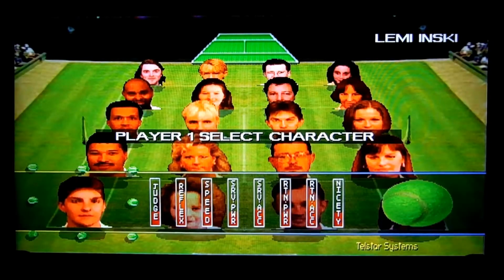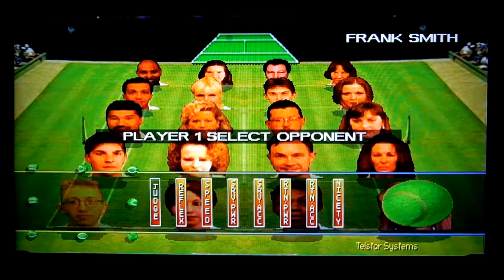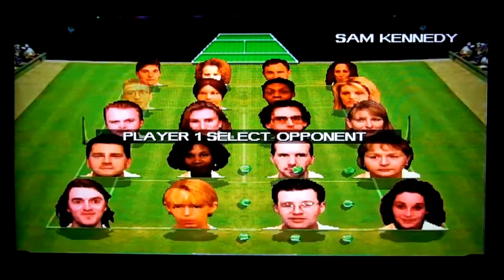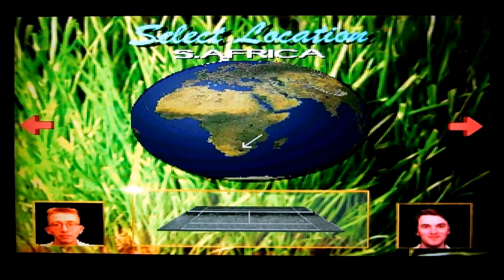NRG: 5-10 Minutes of Gameplay - Davis Cup Complete Tennis [Playstation]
NRG: A few minutes playing Davis Cup Complete Tennis on the Playstation 1  with commentary. 1996.

© The Dome/Telstar

Bug...'Out!